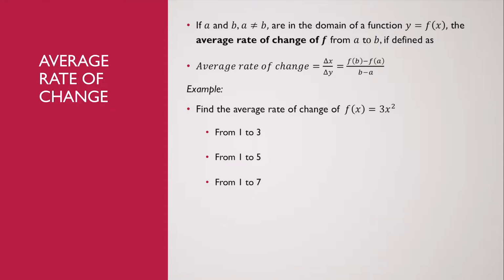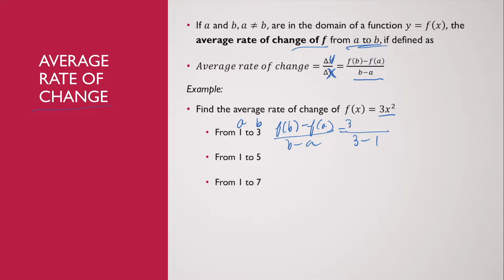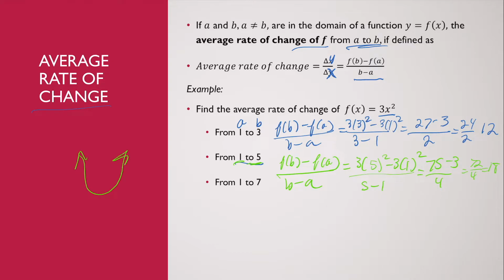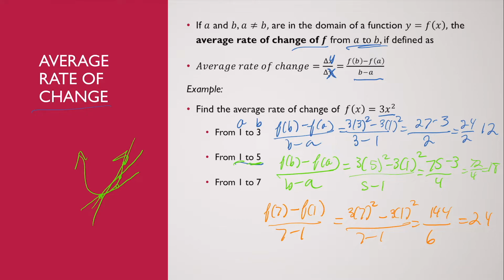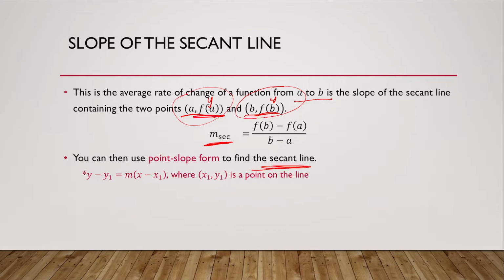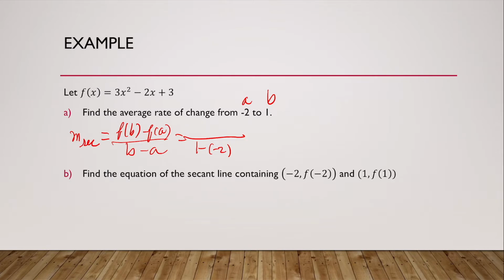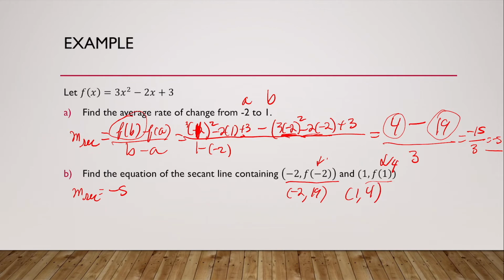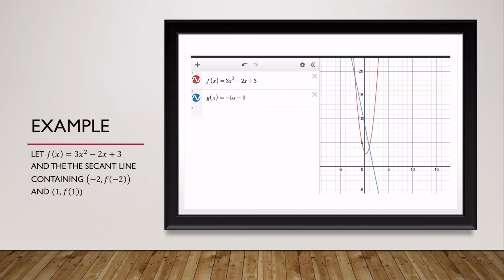MTH1400 Section 1.3 Part 3